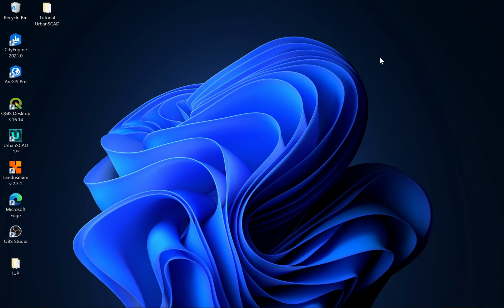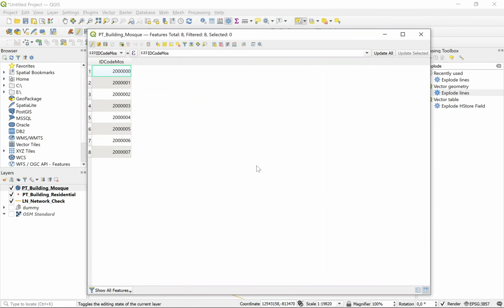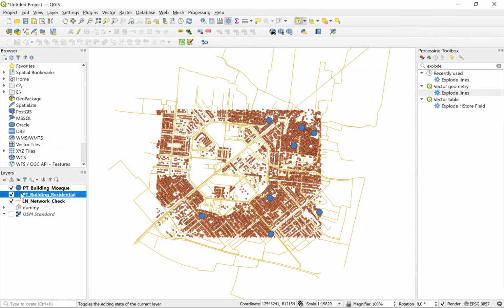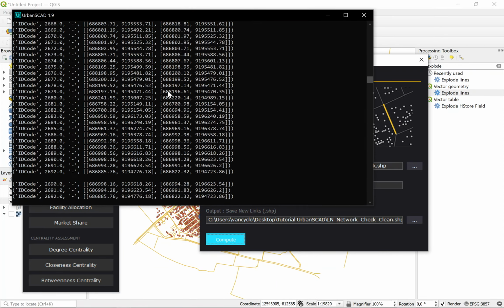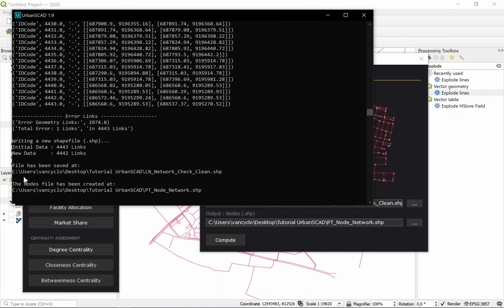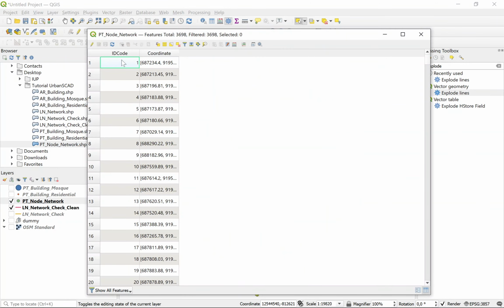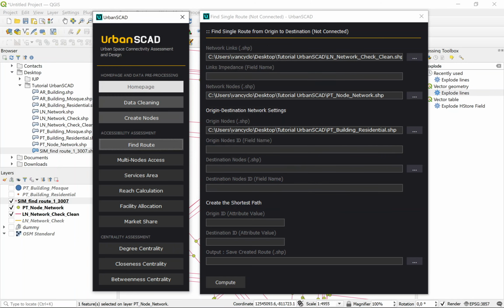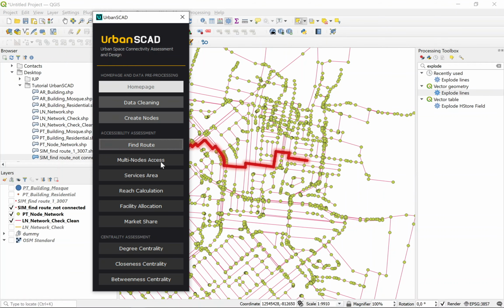UrbanSCAD - 03 Find Route Analysis (Connected and Not Connected)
This tutorial will explain how to prepare data before we analyse using another assessment. The best option that we can use to check our input data is valid or not we can use find route analysis